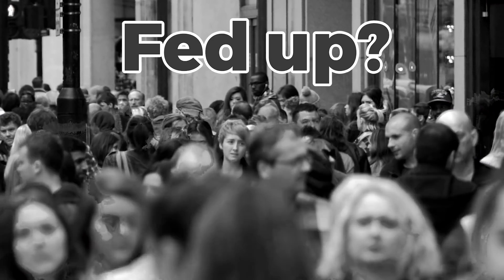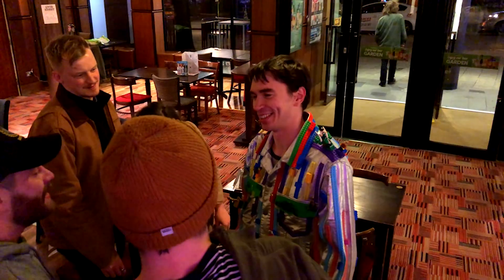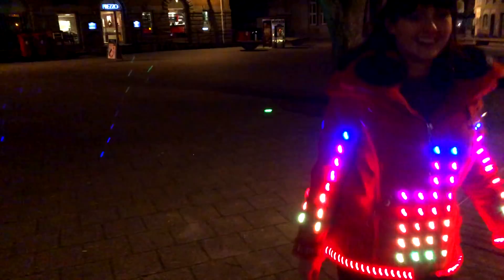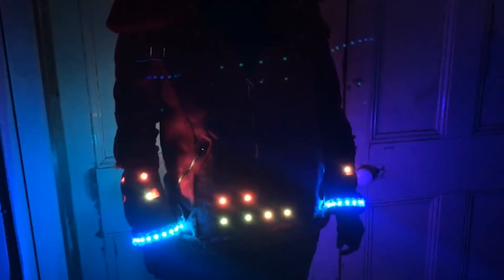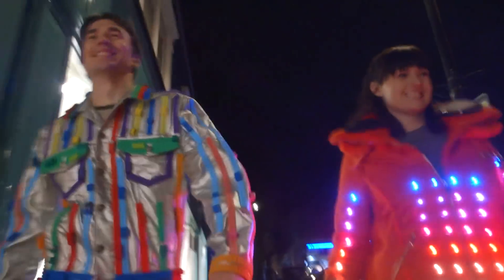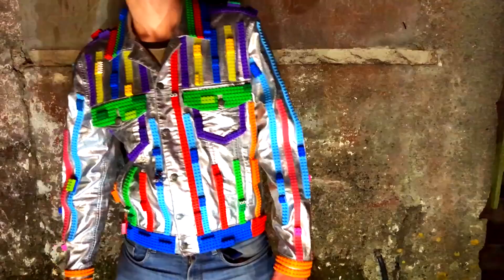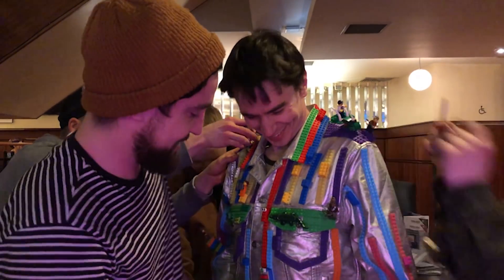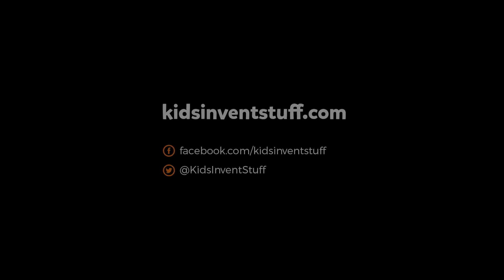Crazy LEGO & LED Jacket Designs | Kids Invent Stuff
We build kids' invention ideas & Andrew, James & Ellie challenged us to bring to life their crazy jacket inventions. So we built Andrew & James' light-up 'Illuminator' jacket & Ellie's LEGO jacket! We thought a fake advert would be the best way to show off their inventions, so sorry if you wanted to actually buy one of the jackets as they're only prototypes at the moment!